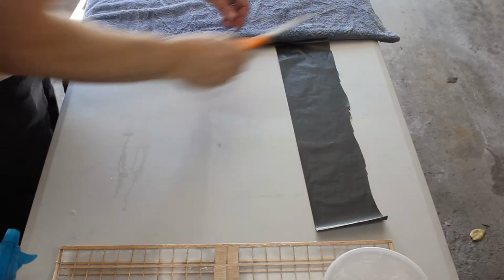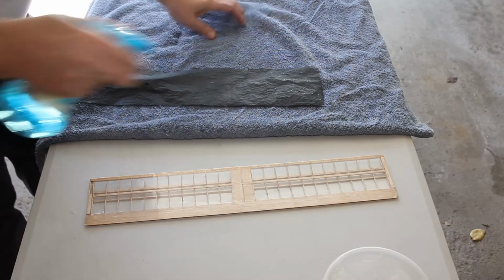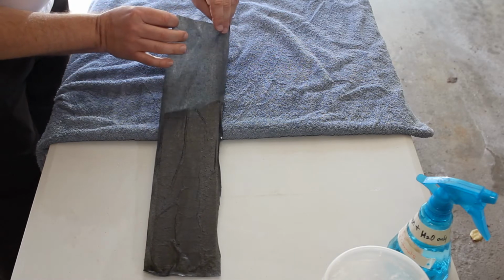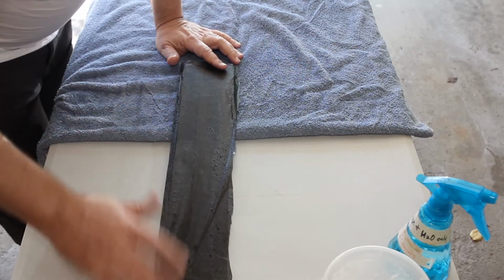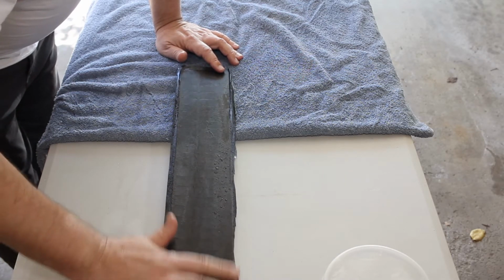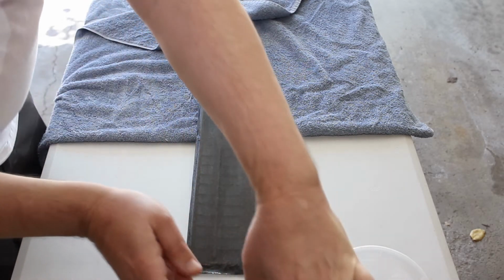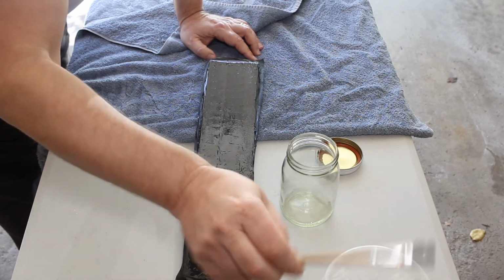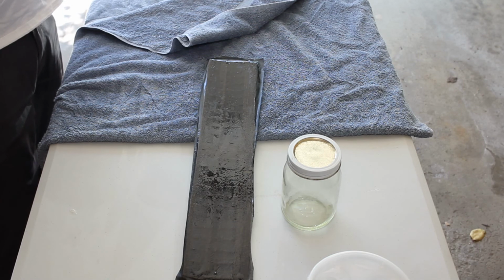Tissue over Mylar Video 2: Wetting the tissue and doping it